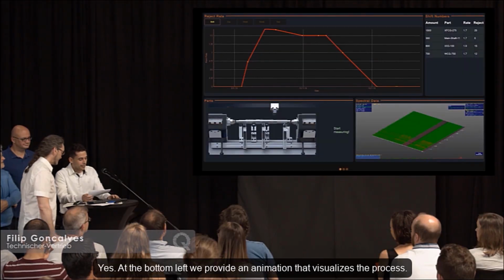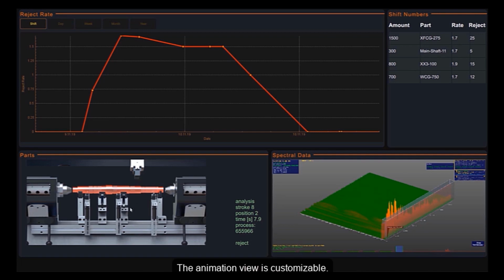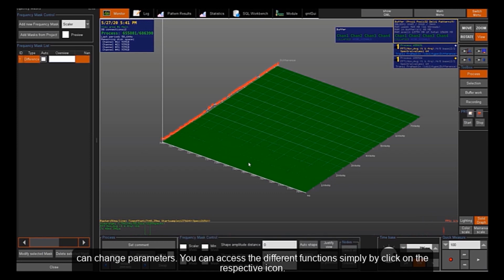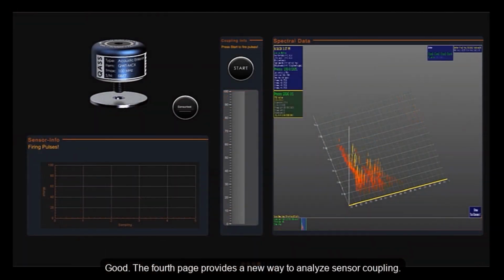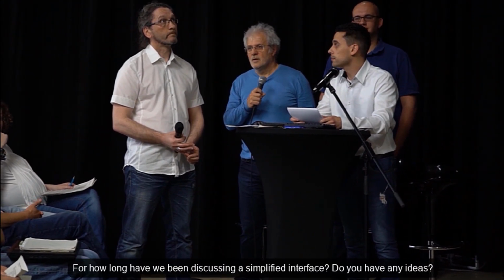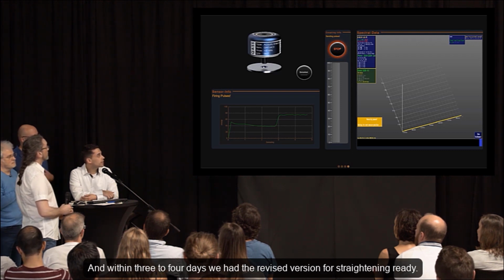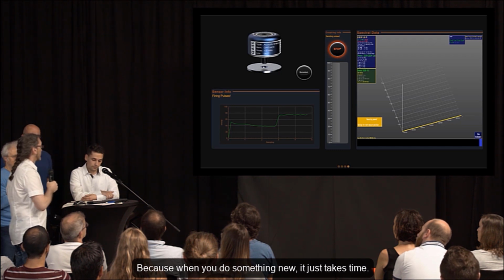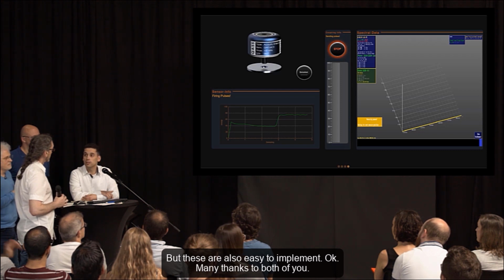QASS Release-Event Part4 Straightening (EN)